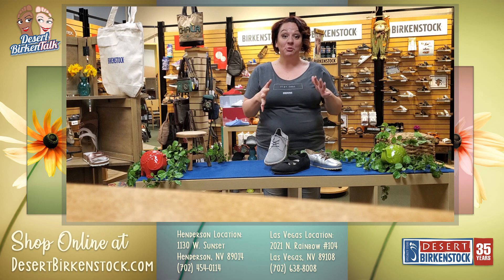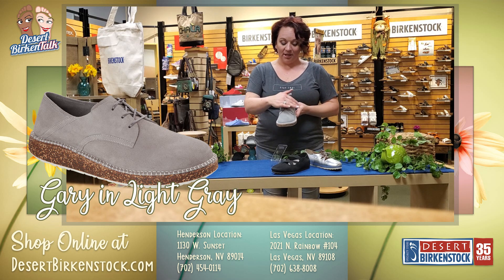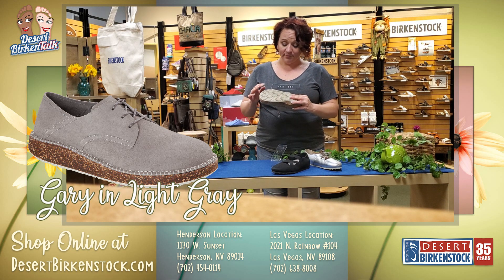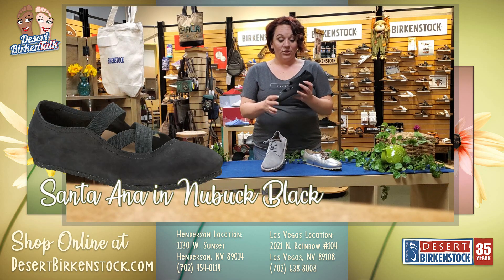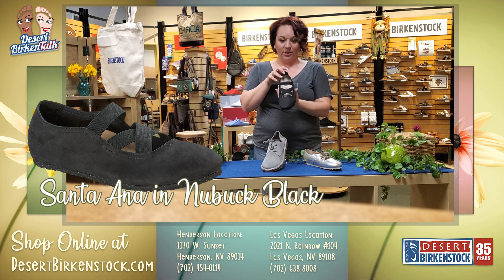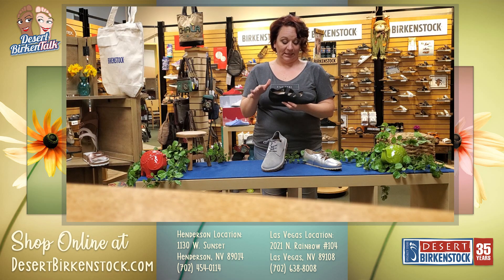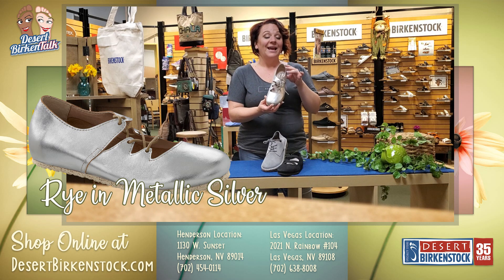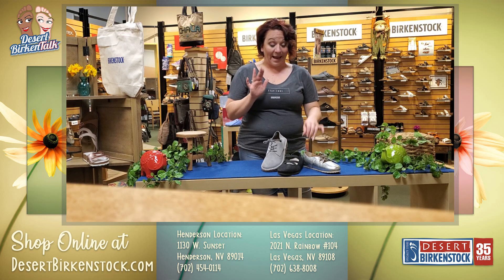NEW! Spring 2020 Birkenstock Shoe Styles!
Join Tiffany from Desert Birkenstock as she shows you the newest Spring 2020 Shoes by Birkenstock!  In this episode, you'll see some of the newest Lace-up and Slip-on Shoes! They are sure to please the pickiest of feet!

00:14  Birkenstock Gary - Lace up suede upper. Super comfy footbed. Comes in Light Gray

01:00  Birkenstock Santa Ana - Ballet style flat with elastic criss-cross upper straps. Removable footbed. Comes in Nubuck Black color.

01:21  Birkenstock Rye - Cute lace-up metallic silver flat shoe. Removable footbed.

01:50  All styles and pricing

** VISIT US!  WE HAVE 2 LOCATIONS IN THE LAS VEGAS VALLEY **

In Henderson at The Home Depot Center:
Desert Birkenstock
1130 W Sunset Rd.

In Las Vegas at The Rainbow Promenade Center:
Desert Birkenstock
2021 N. Rainbow Blvd. #104

Host: Desert Birkenstock Shoe Store